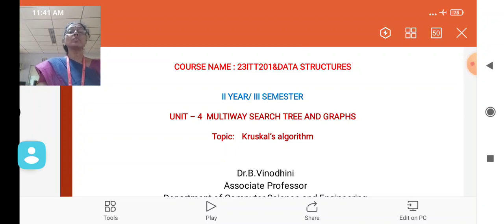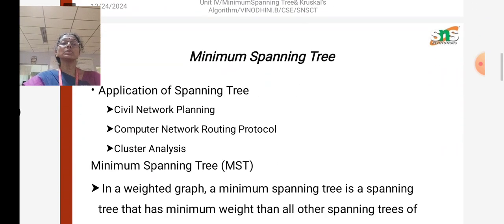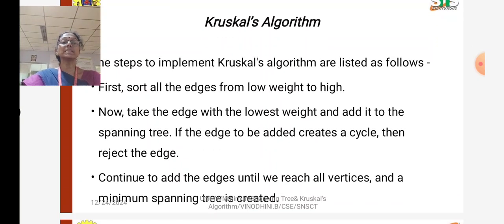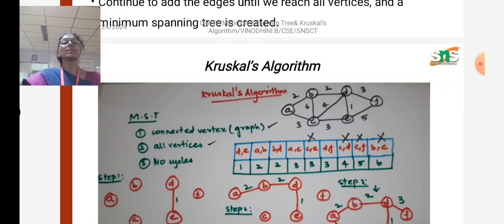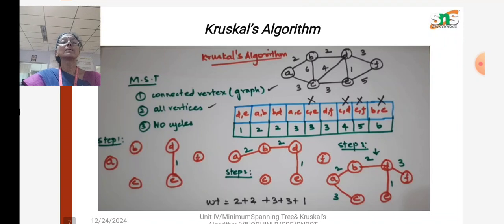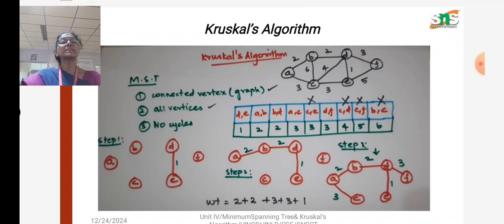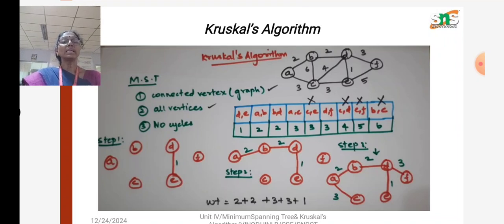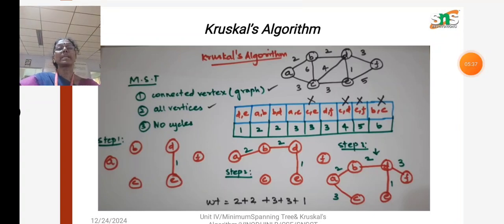Kruskal's Algorithm_DS/Dr.B.Vinodhini/SNSCT